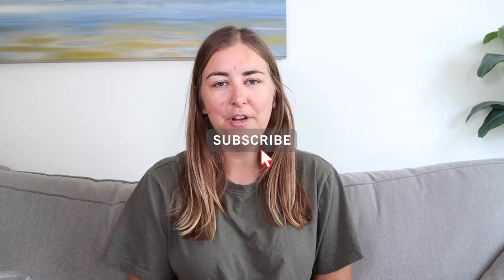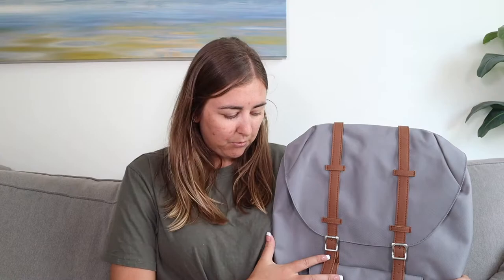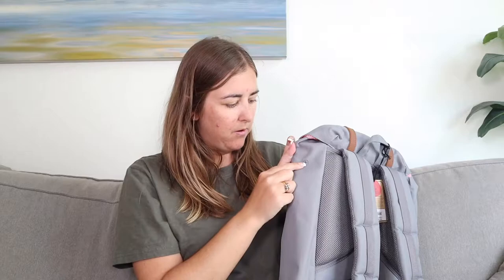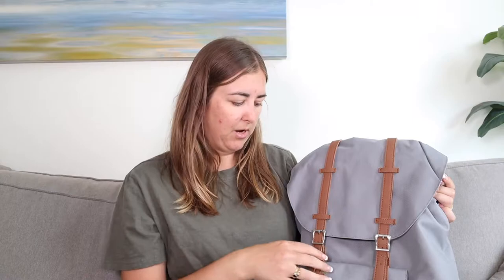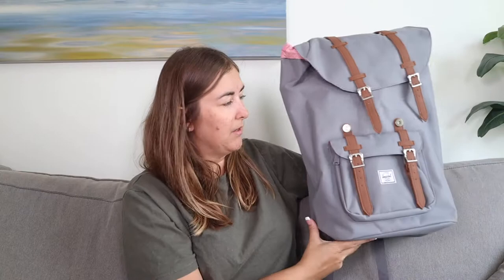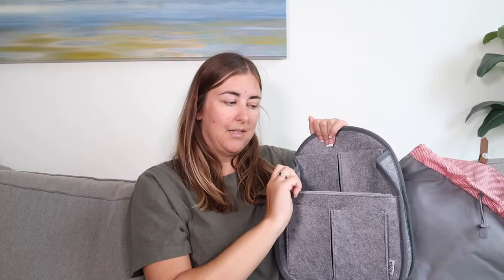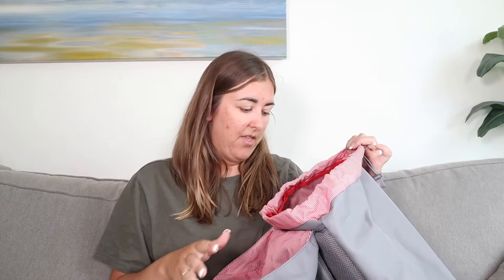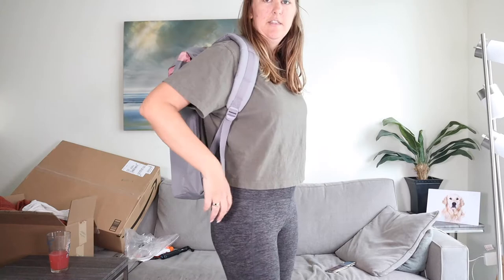25L HERSCHEL LITTLE AMERICA BACKPACK UNBOXING & FIRST IMPRESSIONS! Plus A Backpack Insert!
25L HERSCHEL LITTLE AMERICA BACKPACK UNBOXING & FIRST IMPRESSIONS! Plus A Backpack Insert!

In this video, I unbox a 25 L Herschel Little America Backpack. I also give you my first impressions and try it with a bag insert to see if that could be a good option for me when backpacking. This is a good backpack for people who like to go hiking or it could also be a great bag for school & college!

Herschel Little America Laptop Backpack
Luxja Backpack Organizer

👩🏼 ABOUT ME
Rosie